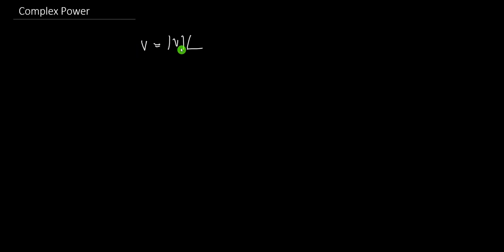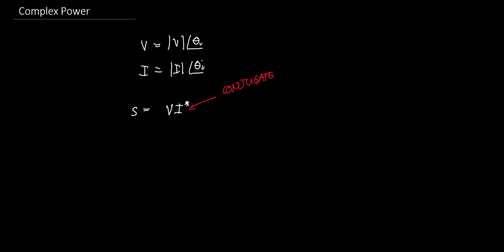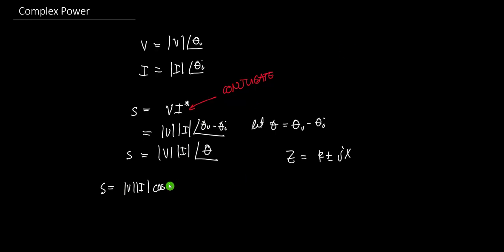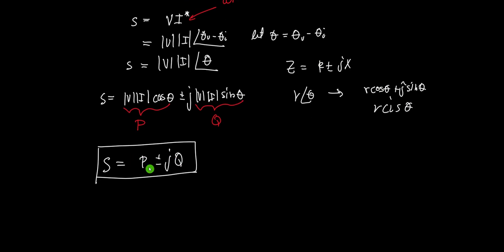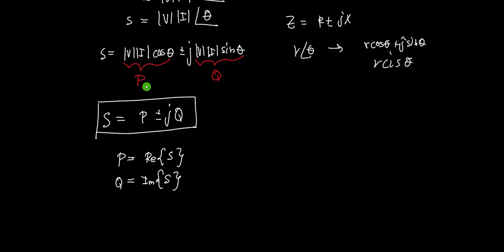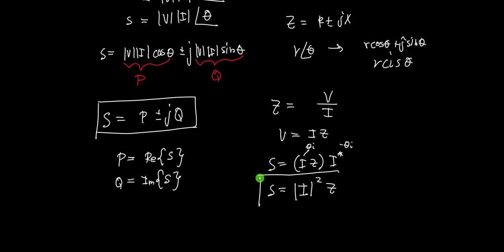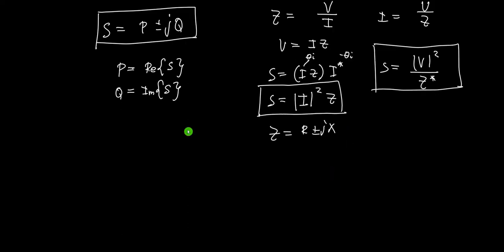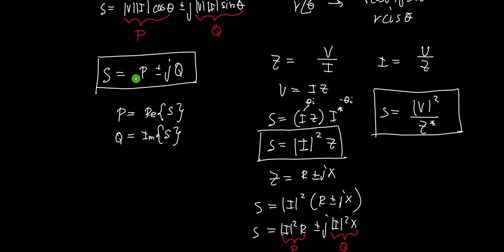EE124 - Unit 2: Complex Power